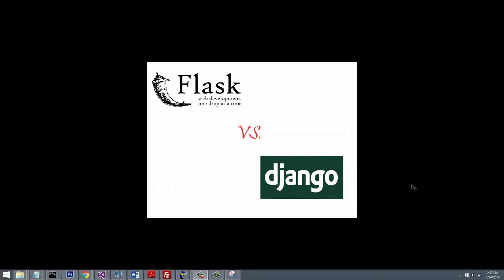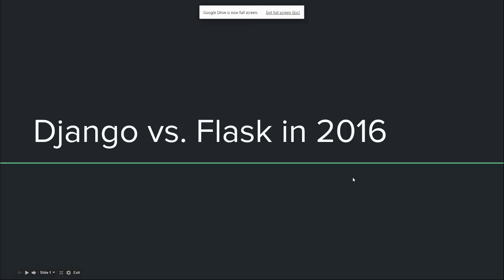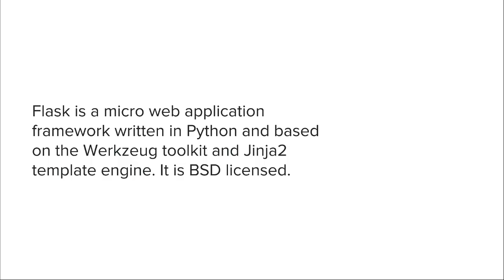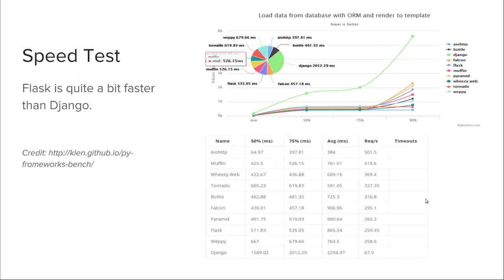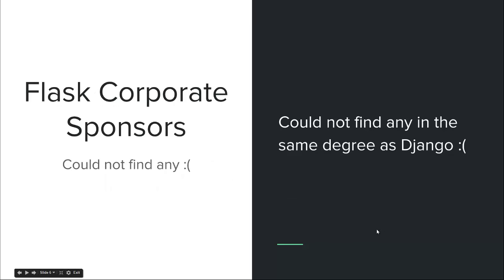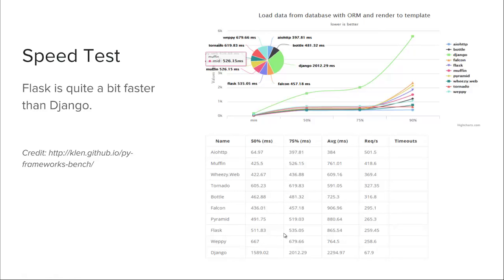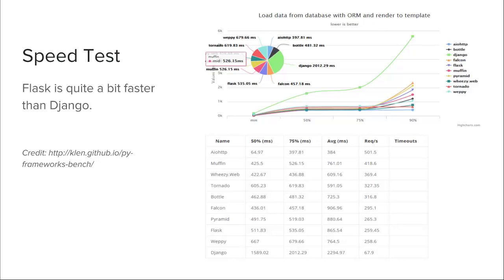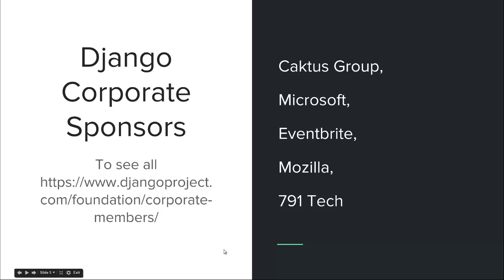Flask vs. Django